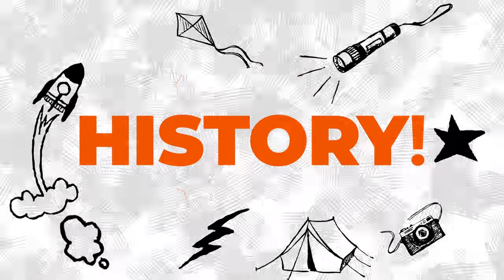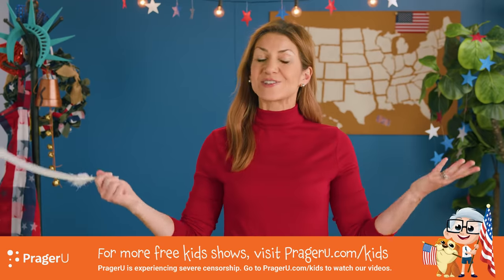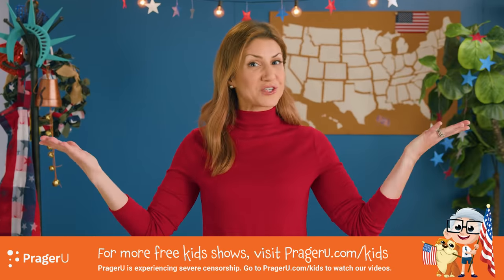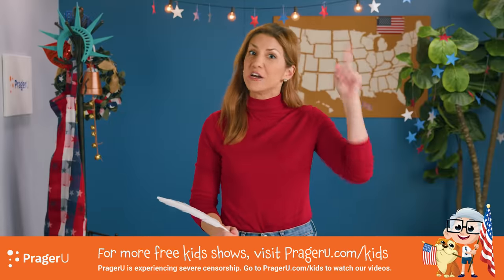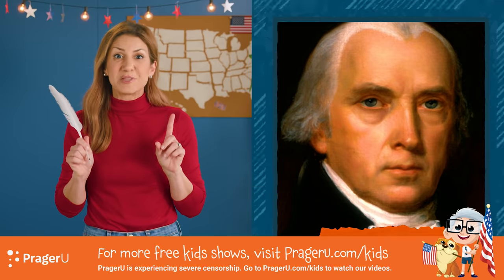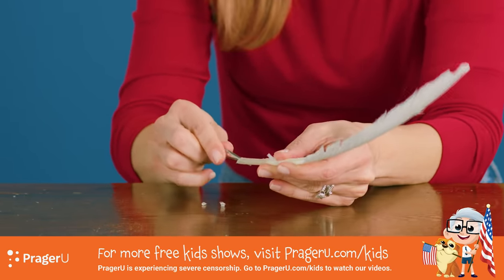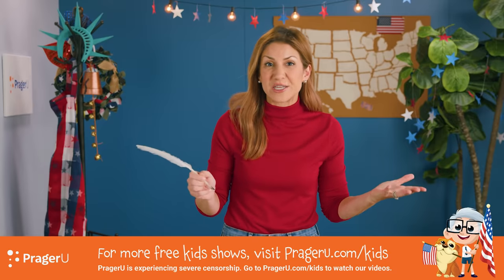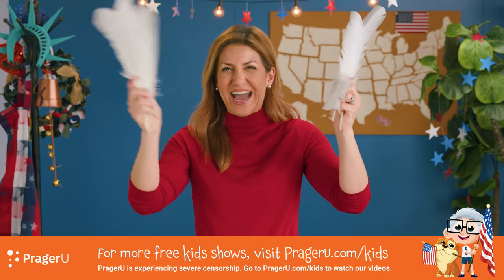Craftory: Quill Pen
What's the difference between the Declaration of Independence and the U.S. Constitution? Learn... while making the instrument that wrote them both: a quill pen!